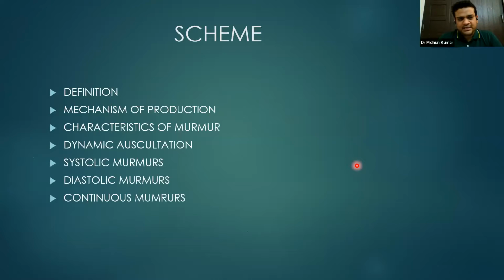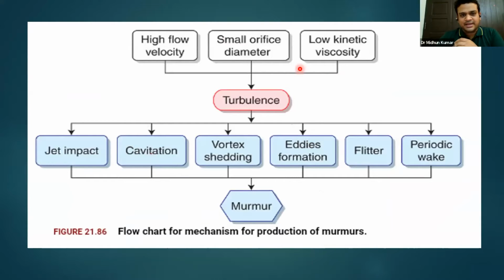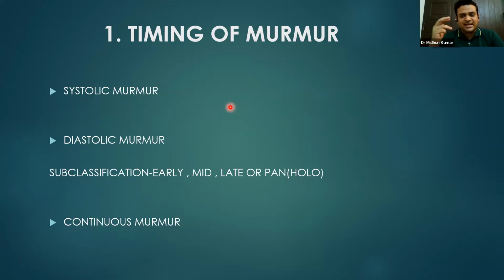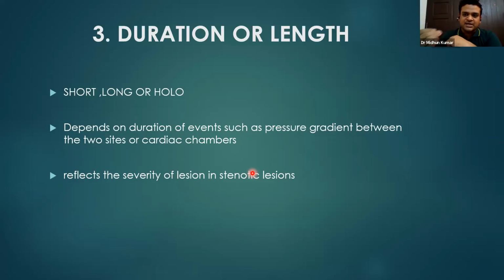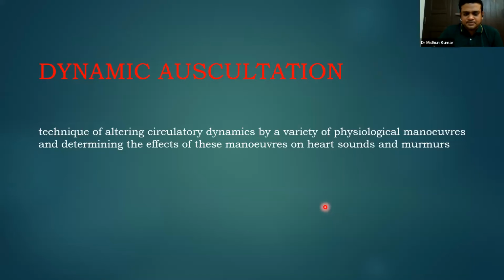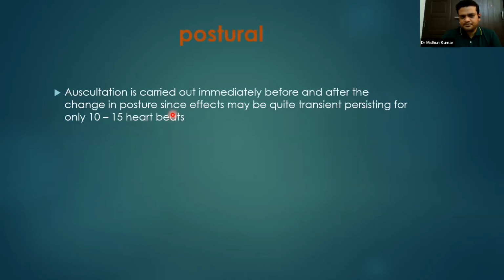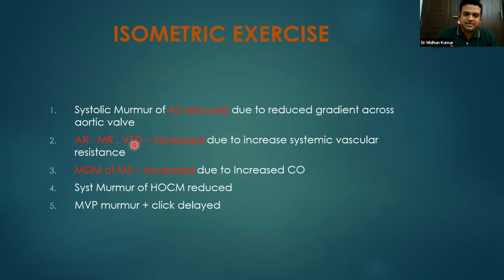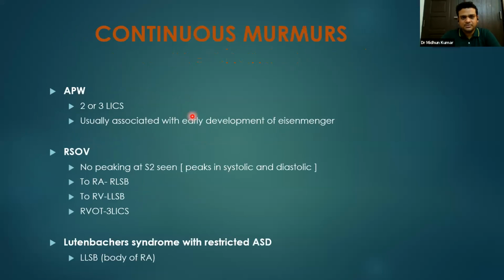Heart Murmurs Investigations| MedPiper| JournoMed | IMA Medical Students Network | Frontier Hospital